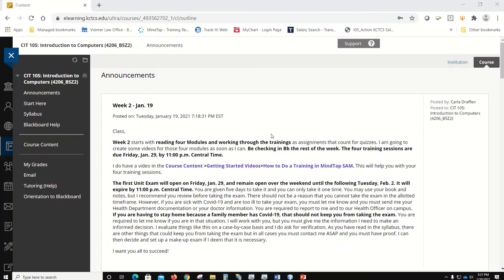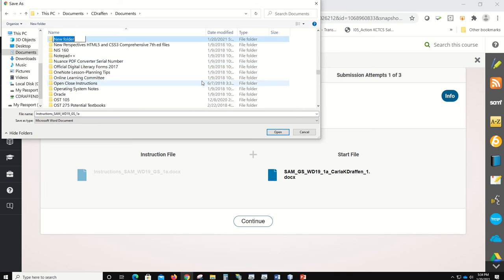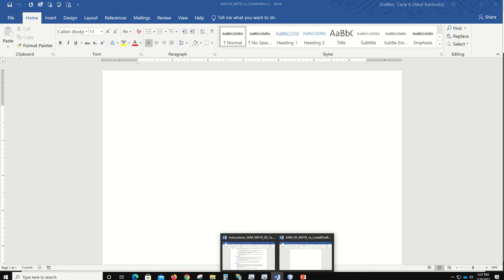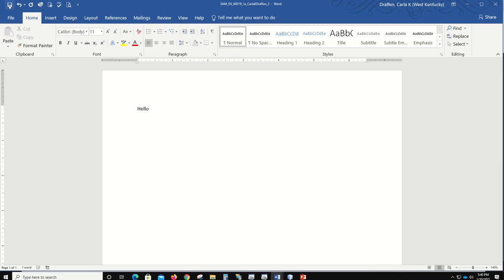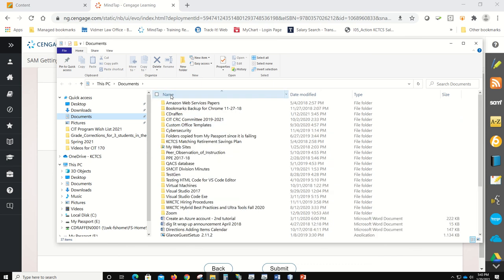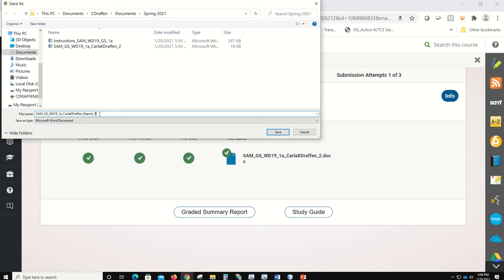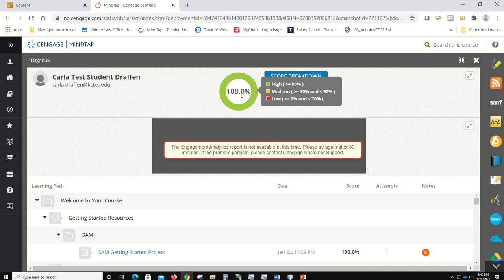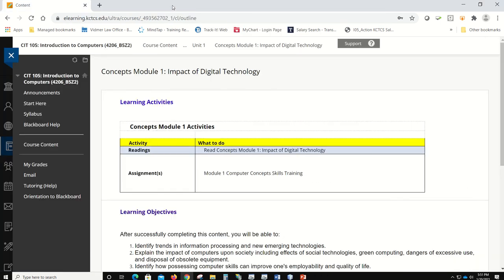Quick Instructions for Doing a SAM Project